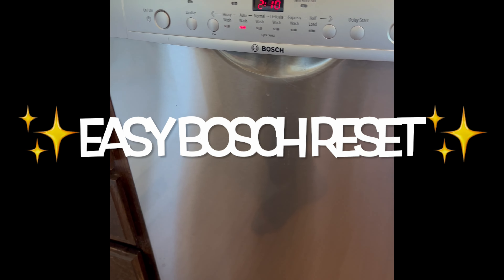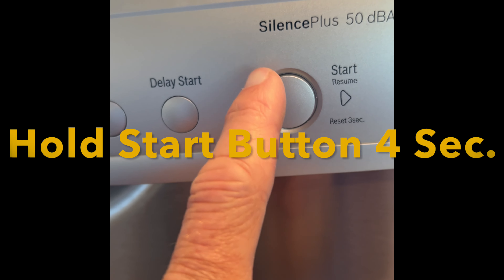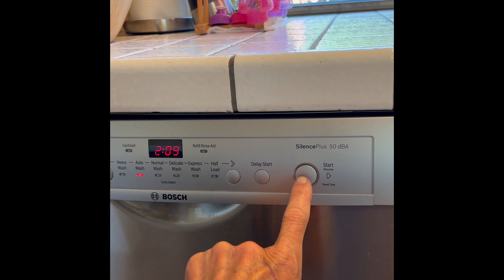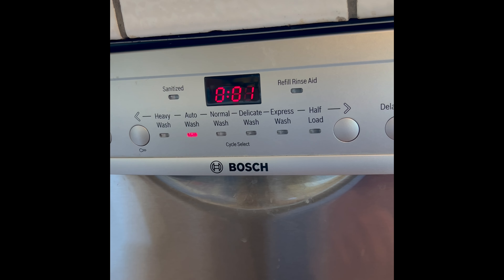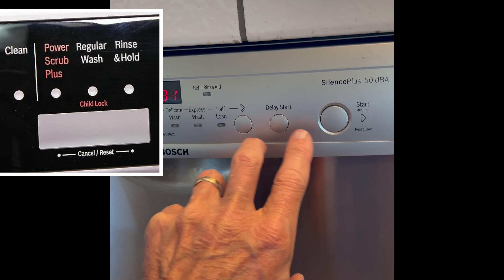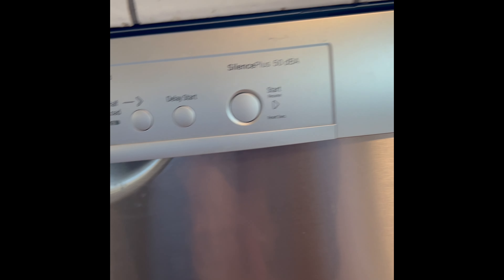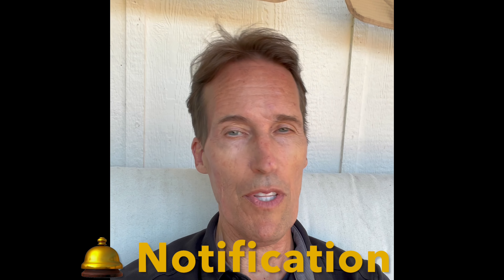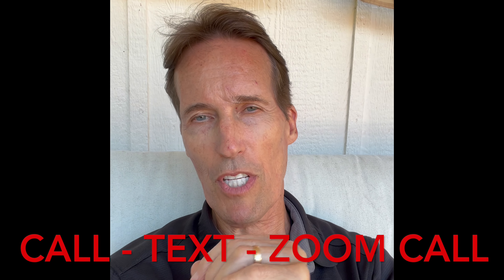✨ Bosch Dishwasher Won’t Work - RESET Yourself ✨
UCbQy5UxlvaPPsDHvfvW76JQ?sub_confirmation=1

FastFreeFixes is Here To Help You and To Save You $$$ On Your Appliance Repairs.